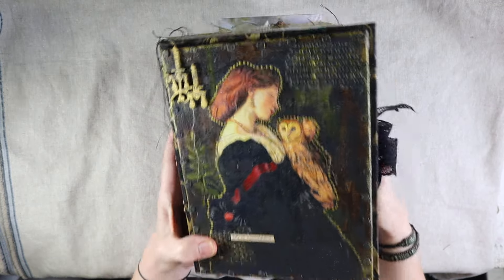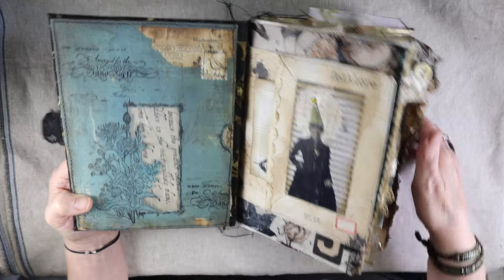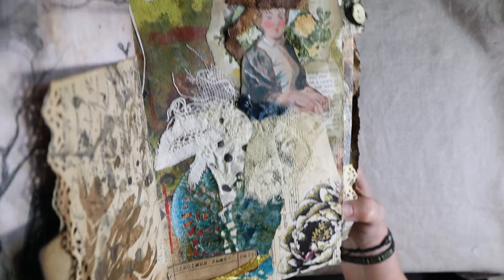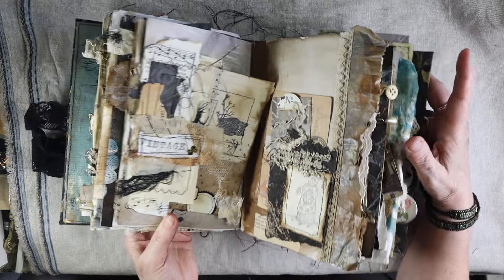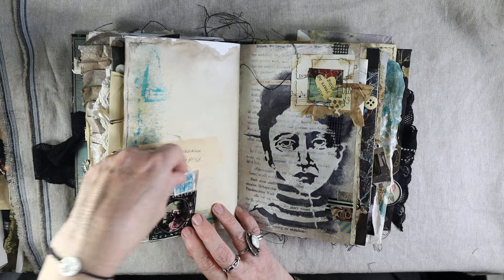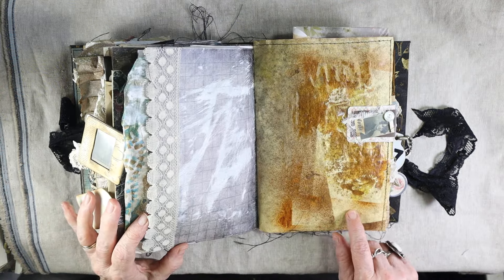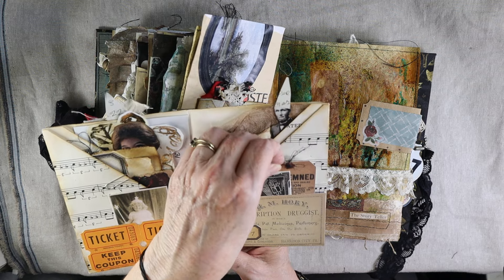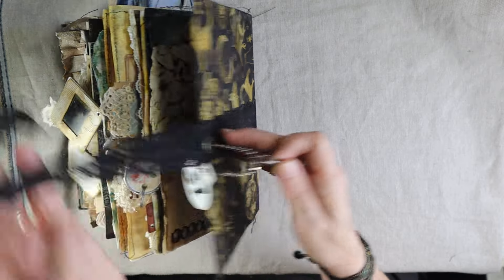Junk Journal flip thru Dark Academia- Why do we love making junk journals?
Here is my latest junk journal with a Dark Academia twist.
The secret spooky society is closed for now.

Here is the link for the digitals

Also, if you sign up for my newsletter on my website you'll always be the first to know of new yt videos, new classes I'm teaching and my popular ARTSY BOUTIQUES where I occasionally sell journals, kits and de-stashed goods.

5